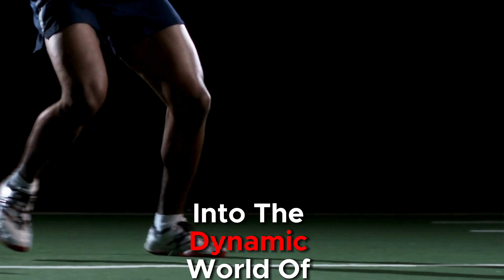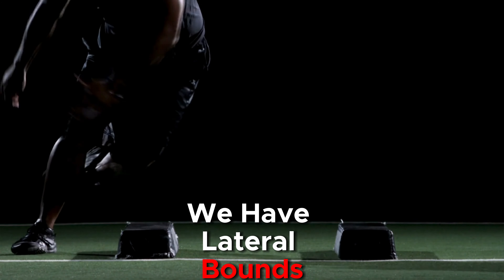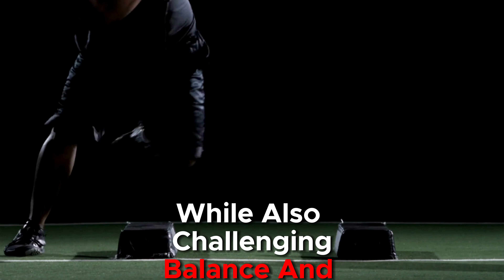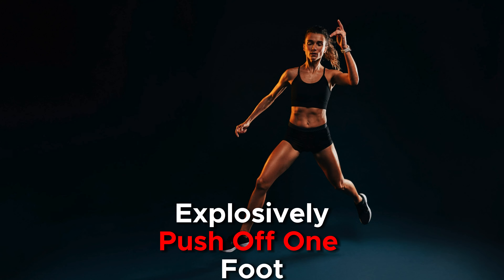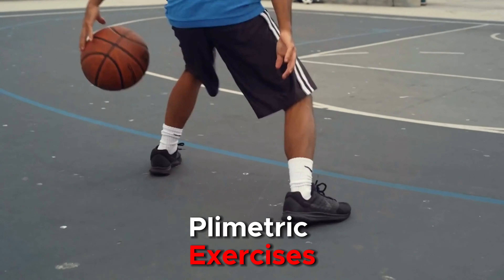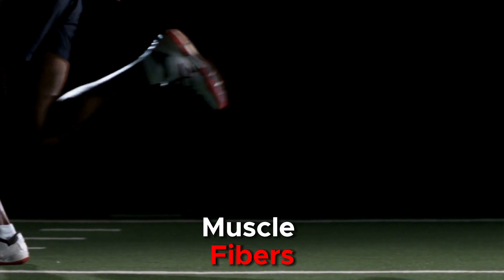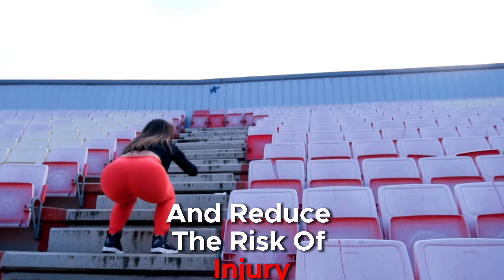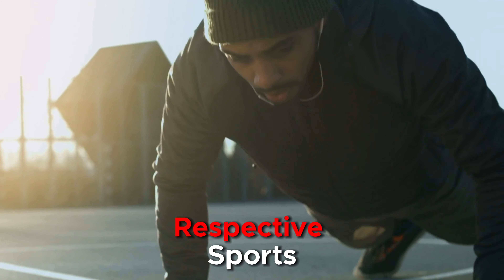Benefits of LATERAL BOUNDS to Athletes | Plyometric Exercises | Body Dynamics Plus💥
Exploring Benefits of LATERAL BOUNDS | PLYOMETRIC EXERCISES 💥

💥🌟 WELCOME TO BODY DYNAMICS + HEALTH AND FITNESS TIPS🌟💥

In this video, we will be exploring benefits of plyometric exercises (best plyometric workouts), specifically Lateral Bounds. We'll dive into the benefits of lateral bounds to athletes who wish to develop explosive speeds and and power and provide you with valuable insights on how to correctly perform the speed-boosting exercise.

Lateral bounds are plyometric exercises that involve jumping laterally from side to side. This exercise targets the muscles of the hips, thighs, and calves, while also challenging balance and coordination.

By practicing lateral bounds, athletes can improve lateral explosiveness and agility, which are essential for quick changes in direction and acceleration during sports like basketball, soccer, and tennis.

Technique: Start in an athletic stance with feet hip-width apart. Explosively push off one foot and laterally bound to the side, landing softly on the opposite foot. Immediately bound back to the starting position and repeat on the other side.

Benefits: Lateral bounds target the hips, thighs, calves, and stabilizing muscles, improving lateral explosiveness, agility, and coordination. They also enhance dynamic balance and proprioception.

Variations: Lateral bounds can be performed over cones or hurdles to increase the challenge. Additionally, lateral bounding with a 180-degree turns or lateral bounding with a hop can target different muscle groups and movement patterns.

🕒Timestamps🕒
0:00 - 0:20 Introduction
0:20 -1:42 Lateral Bounds explained
1:42 - 2:19 Conclusion